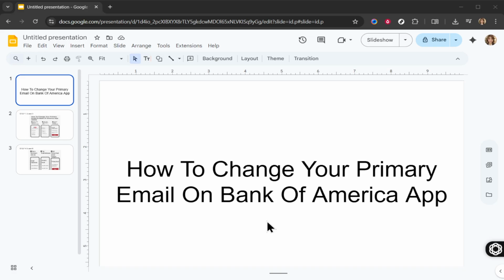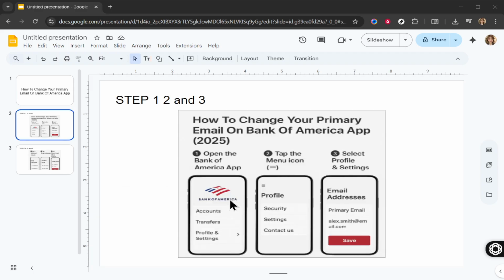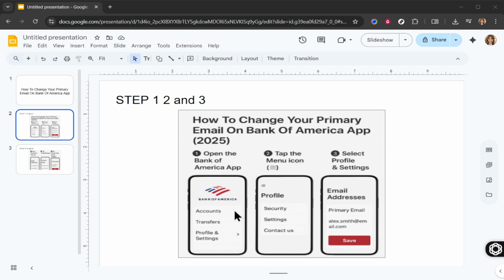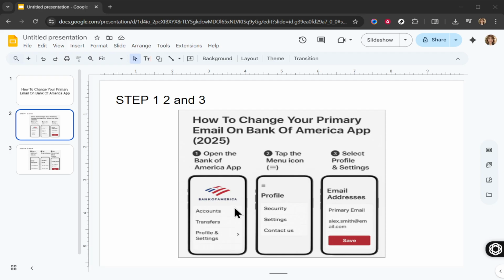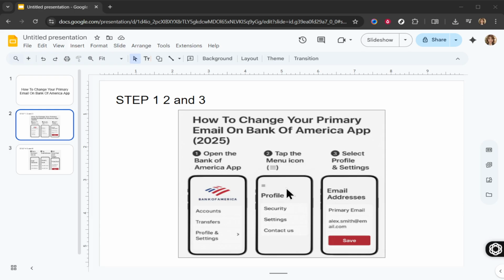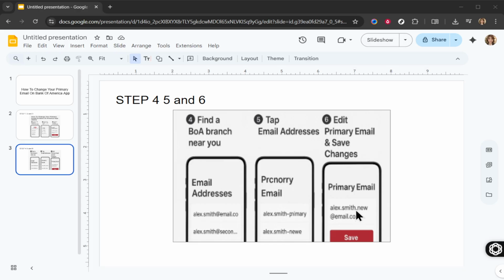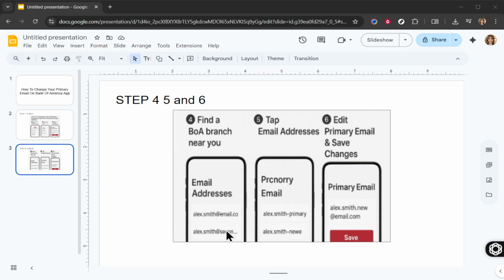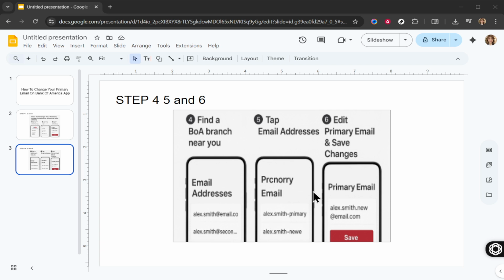How To Change Your Primary Email On Bank Of America App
Learn how to change or update your primary email on the Bank of America app! 📧